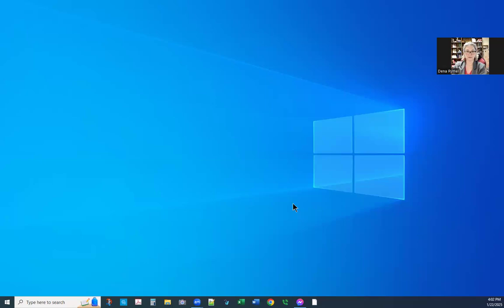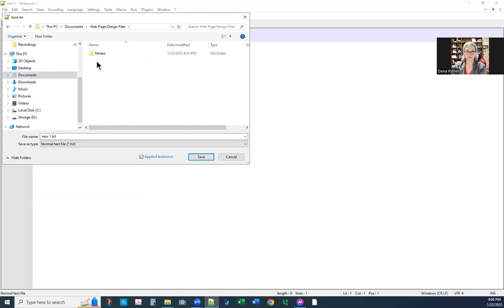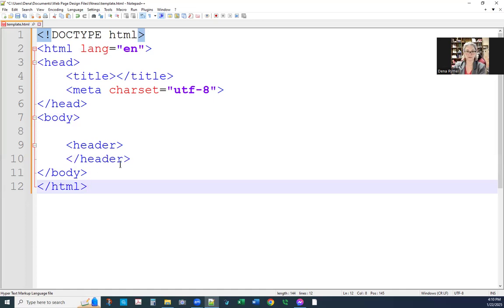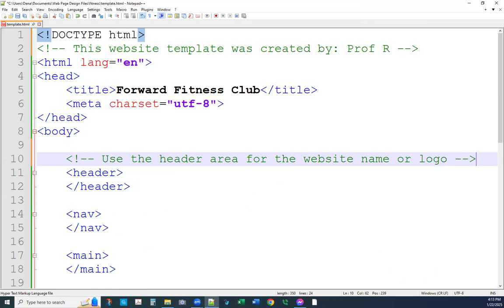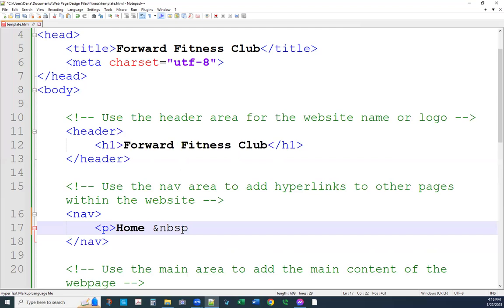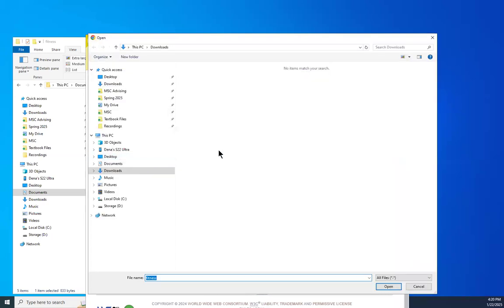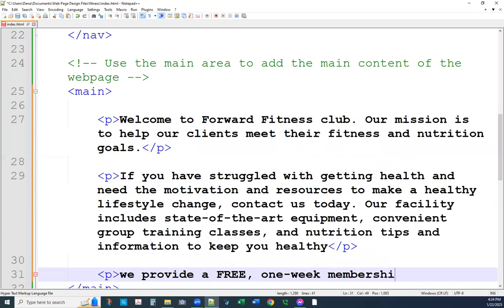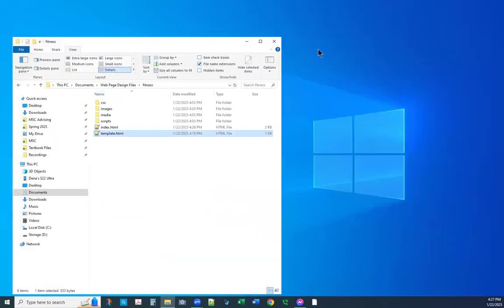Web Page Design Chapter 2 Tutorial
I work the steps in the chapter.